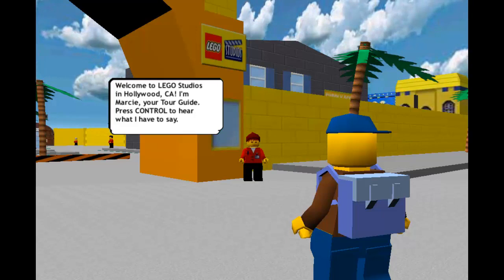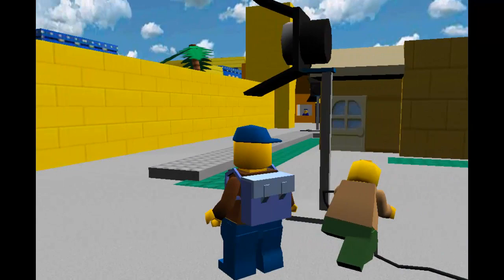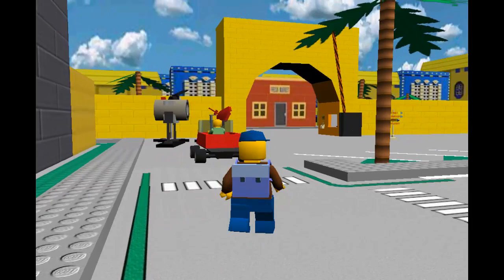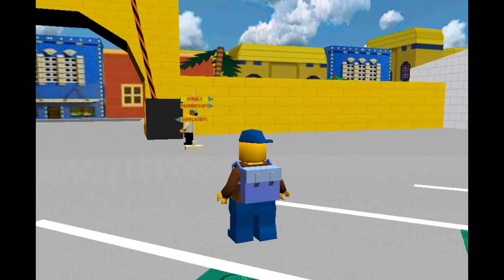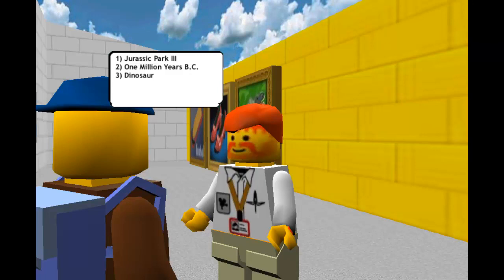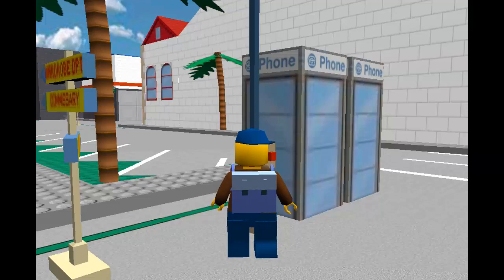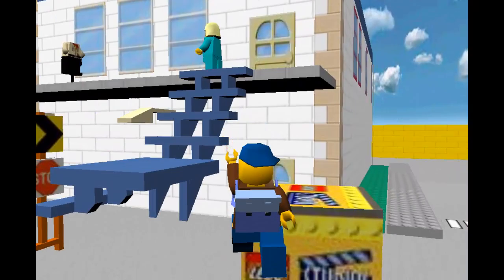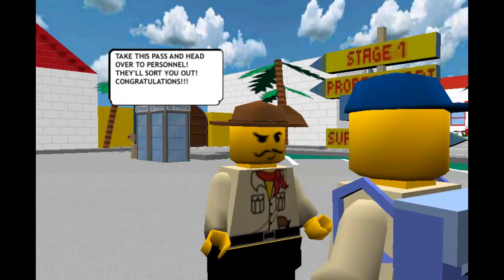Nostalgia Play - Lego Studios Backlot with Kahi - 001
Nostalgia Play is back this week, this time with a classic Lego game from the distant past. Find out:

- Is Johnny Thunder a massive tool?
- Will a member of the 99% be able to find a job?
- Does this game even physics?

Featuring: the three greatest, classic films ever. Of all time.

This game was generously provided by our friends at the BioMedia Project! To download this game (and many others!) go and click the "Games" tile in the lower left. You can download all sorts of classic Lego games, but Backlot is specifically listed under the "Game Archive Part 3" under the "Club" category. Have fun!